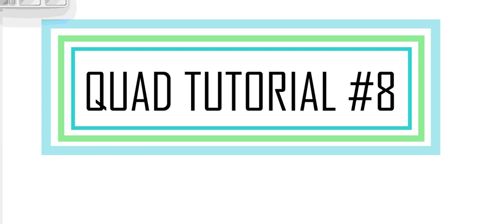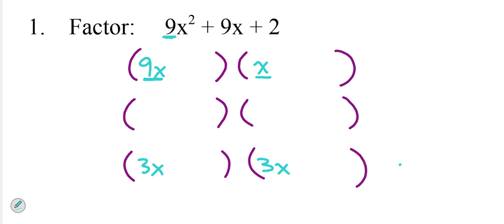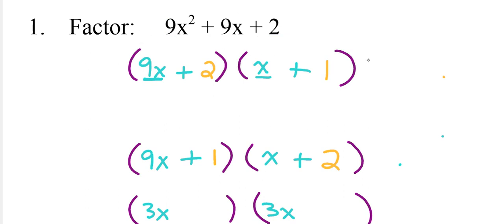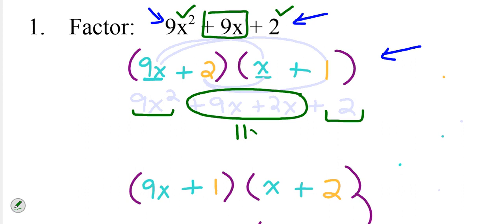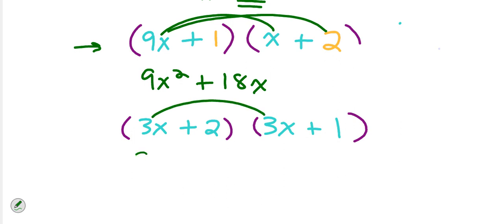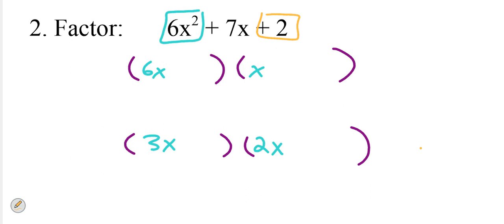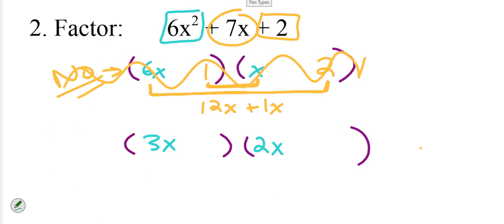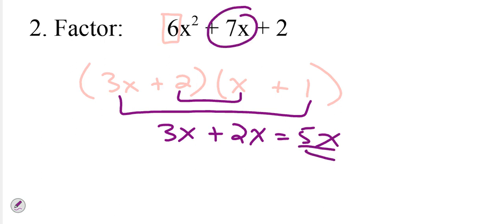Tutorial #8 Factoring Trinomilas with a not 1